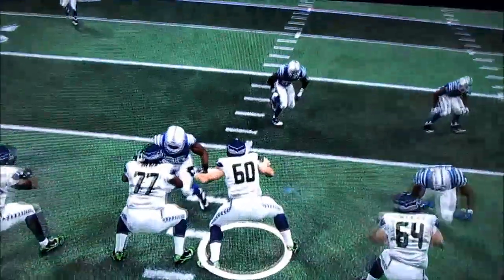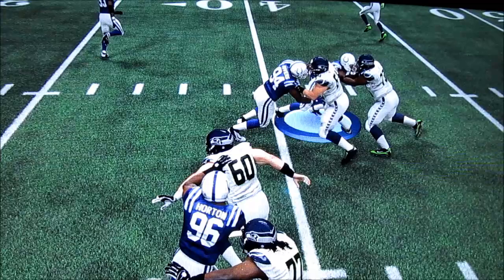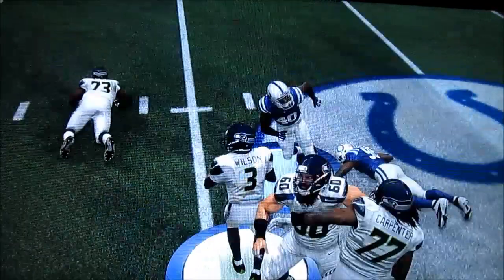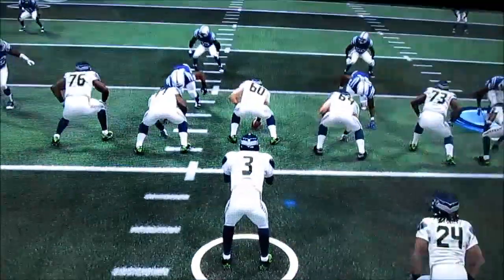Madden 15 - Issues With Beating Double Team Pass Blocks / Hold Time and Line Logic